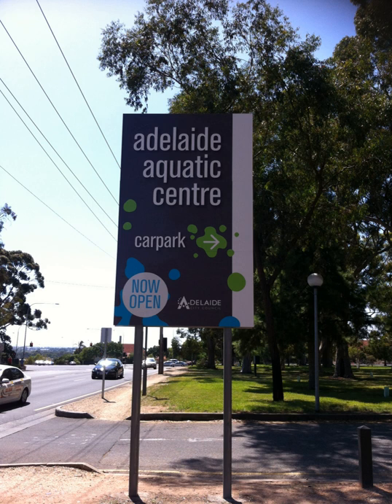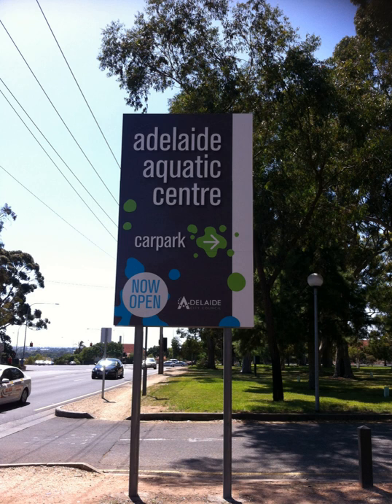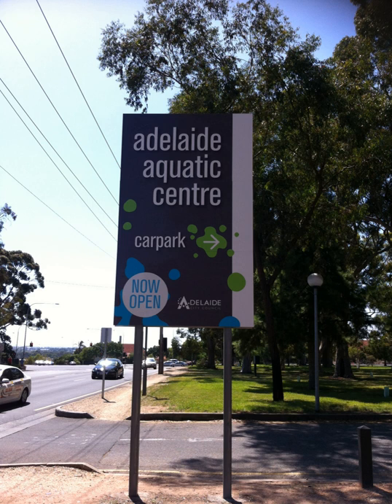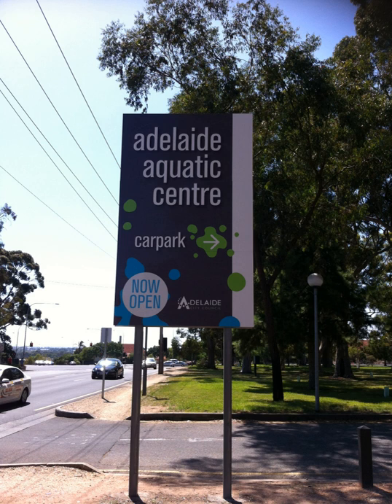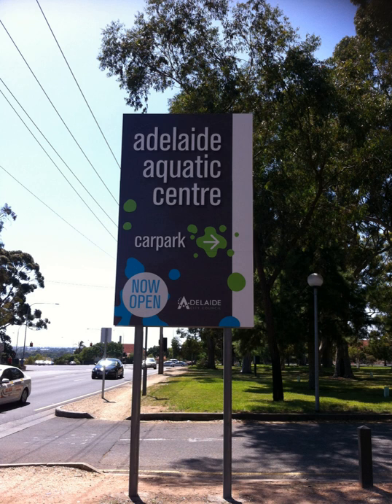Adelaide Aquatic Centre | Wikipedia audio article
00:00:35 1 Facilities
00:01:34 2 Fees
00:02:03 3 State of maintenance and future plans

- Socrates

SUMMARY
The Adelaide Aquatic Centre is a complex of indoor heated swimming pools operated by the Adelaide City Council and located in the northernmost extent of the Adelaide Parklands in North Adelaide, Australia. It is located in the square of parkland bordered by Jeffcott Street, Barton Terrace West, Prospect Road and Fitzroy Terrace. There is a car park to the west whose entrance is off Jeffcott Street, but the entrance to the centre itself faces north, towards Fitzroy Terrace. The centre opened on 20 December 1969.